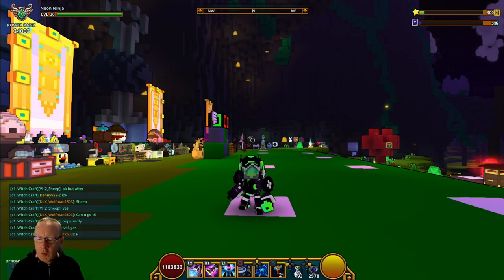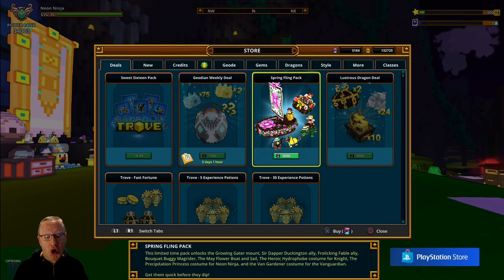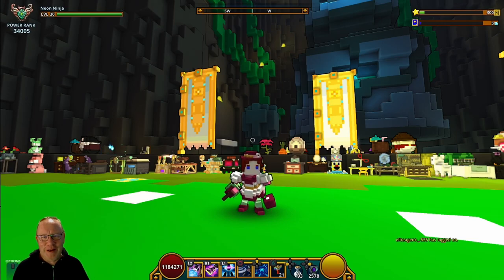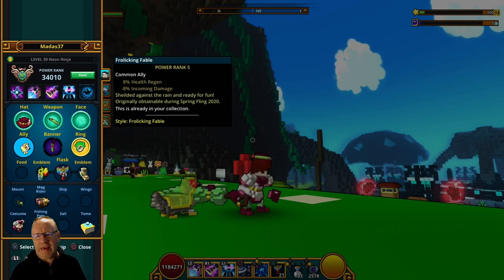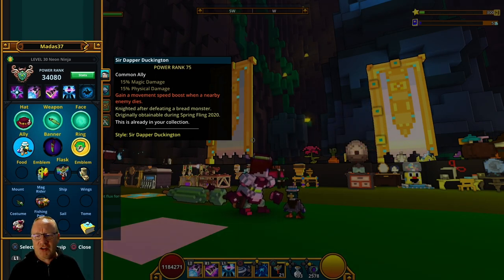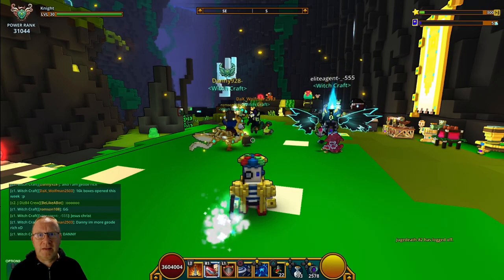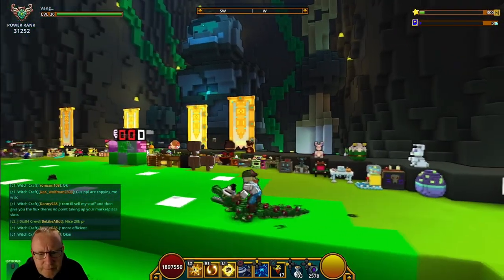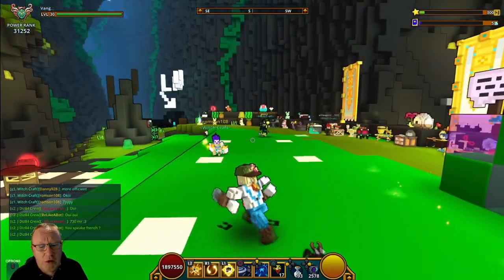Trove,Spring Fling Pack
Trove Ps4 EU servers,Spring fling pack is it worth it ? i say yes lots of mastery and some really nice and different costumes,let me know what you think of whats in the pack :) Enjoy